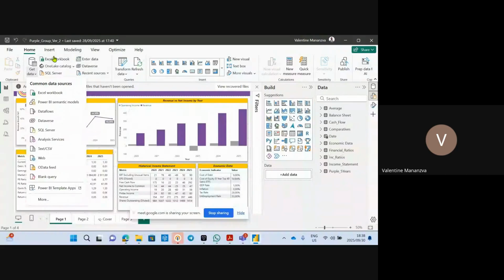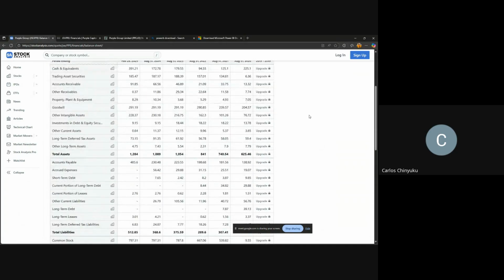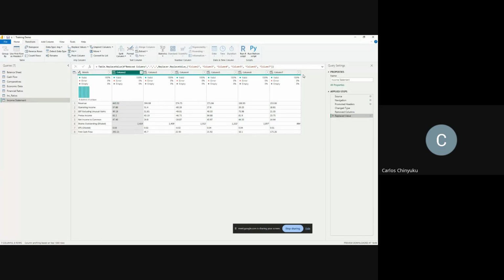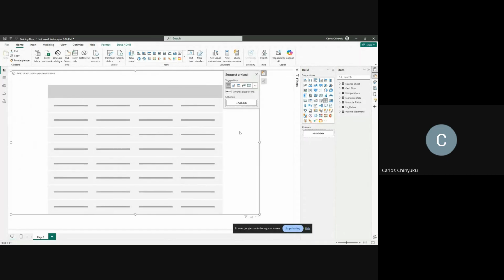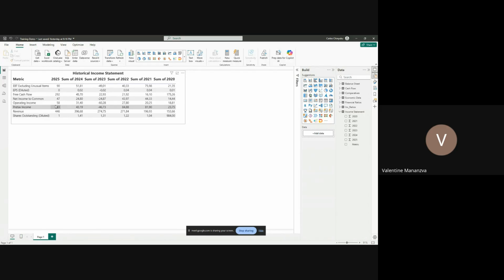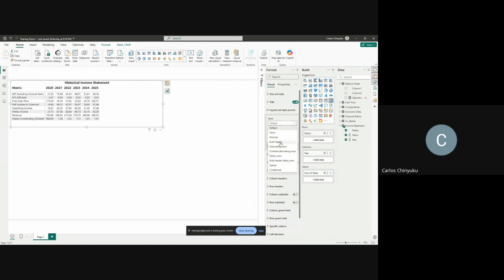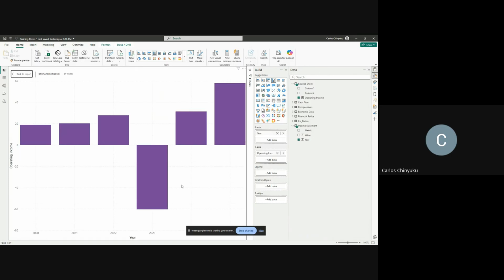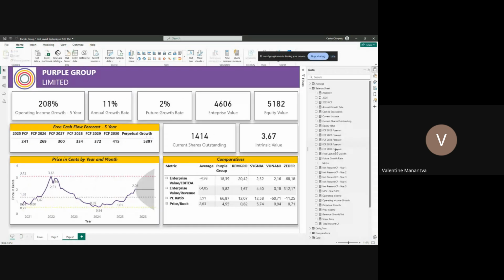💡 Power BI Tutorial for Beginners | Import, Clean & Visualize Data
In this session, Valentine Mananzva and Carlos Chinyuku guide you through the basics of Power BI for data-driven decision-making. Learn how to:

✅ Import & transform data with Power Query
✅ Clean & prepare structured data for analysis
✅ Build visualizations and apply DAX measures
✅ Analyze financial performance with real examples

This tutorial is perfect for beginners who want to turn raw data into insights quickly.